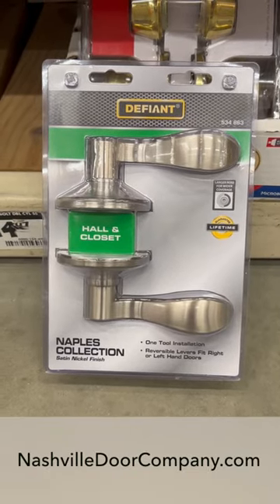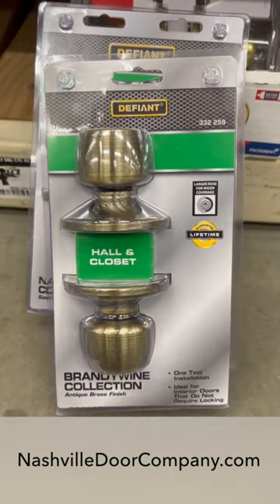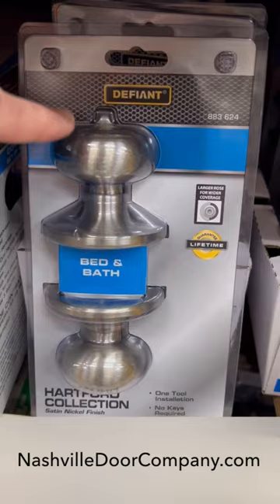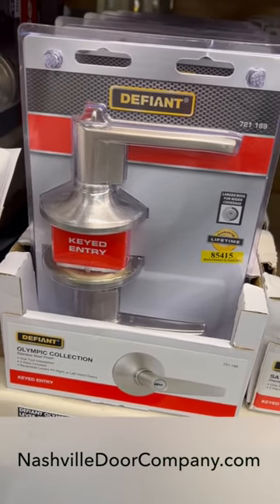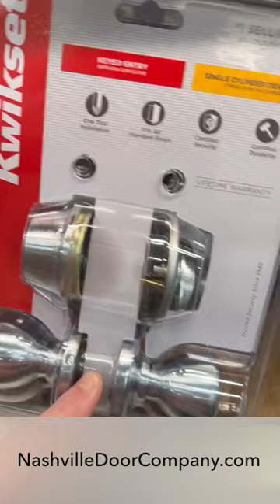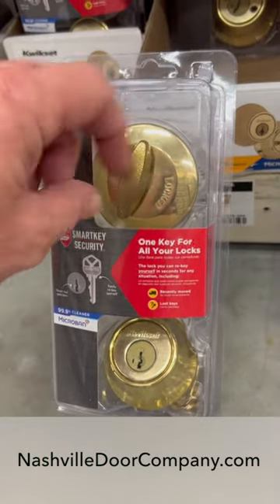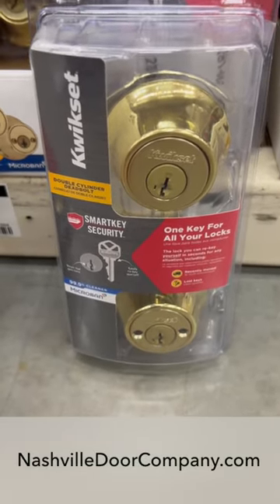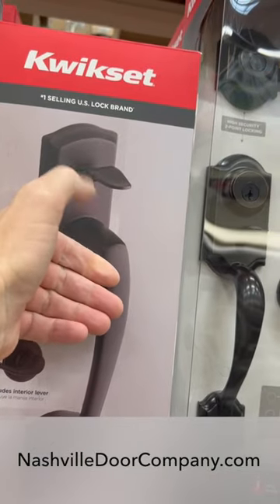Overview of locks to explain various lock types bed and bath lock, privacy lock etc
I explain the what types of locks to use with what types of doors like hall/closet lock, passage lock, bed/bath lock, privacy lock, keyed entry lock, single cylinder deadbolt and dual cylinder deadbolt. Learn about door installation and door repair in Nashville at NashvilleDoorCompany.com